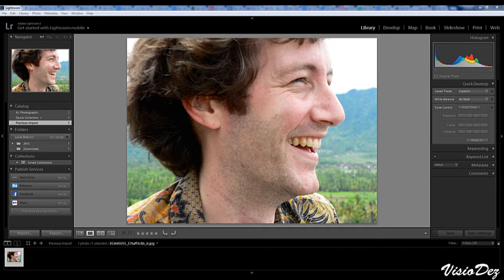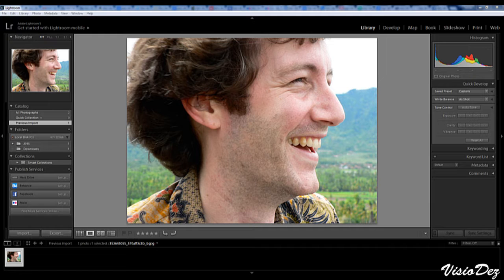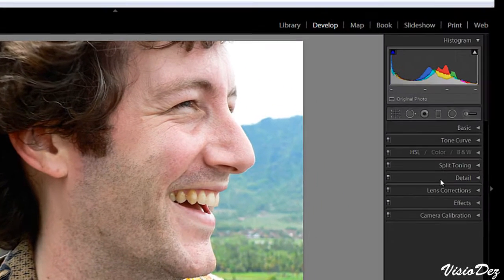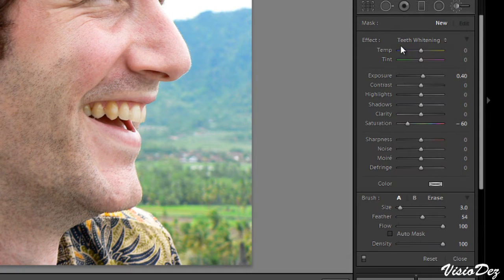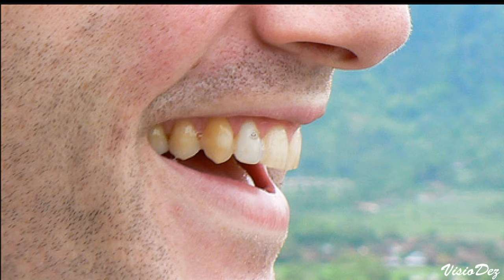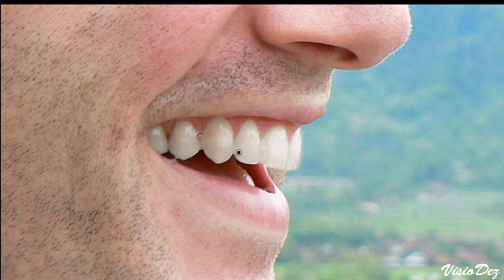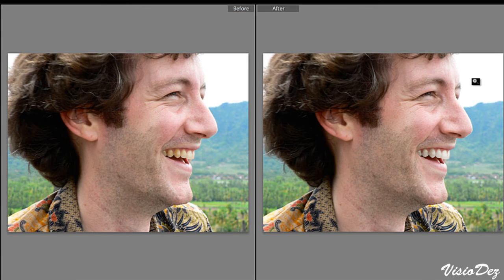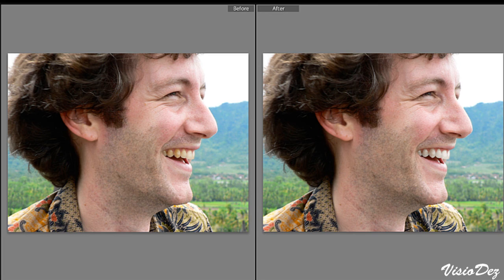How to Fix/Whiten Yellow Teeth in Lightroom in 30 Sec Touchup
In this tutorial we will learn how to fix and whiten yellow teeth in Adobe Lightroom 5. This is a easy touchup that anyone can do in 30 seconds or less, without any presets or nonsense using the built in Adobe Lightroom Adjustment Brush.